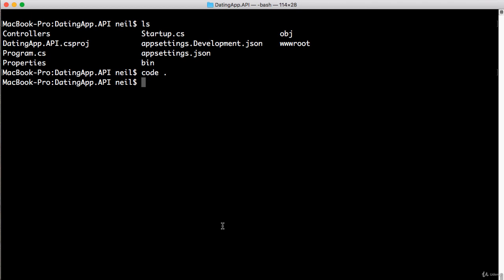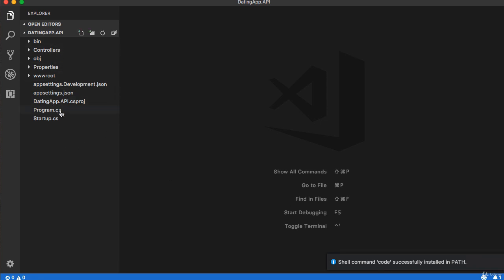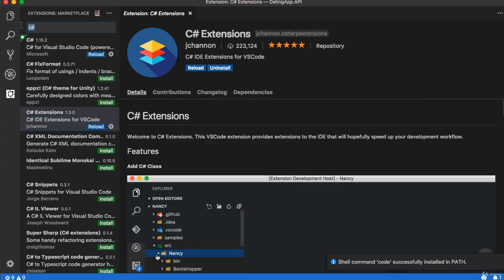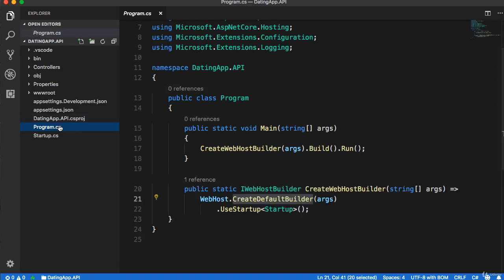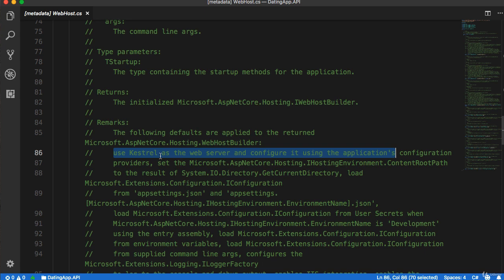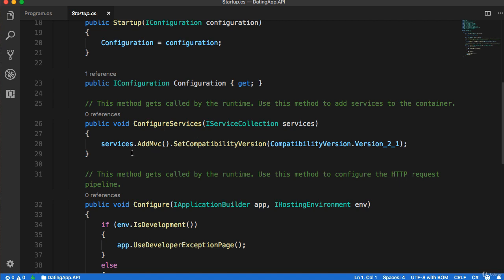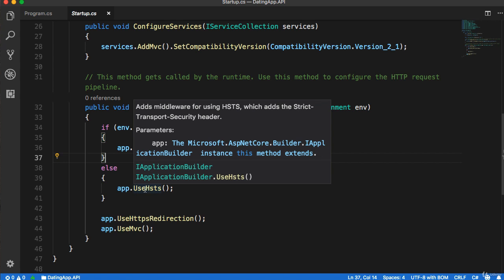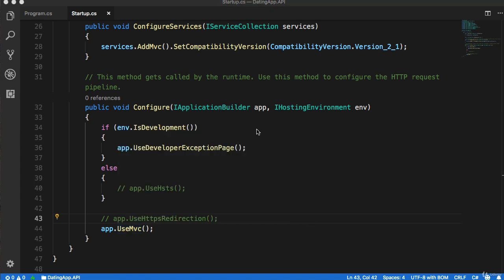Reviewing the Project files in the DotNet Web API